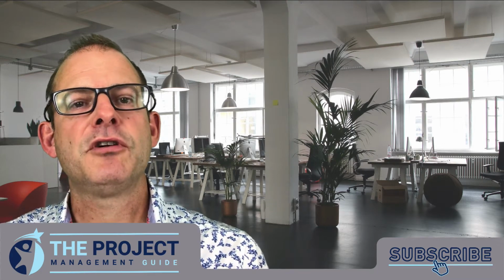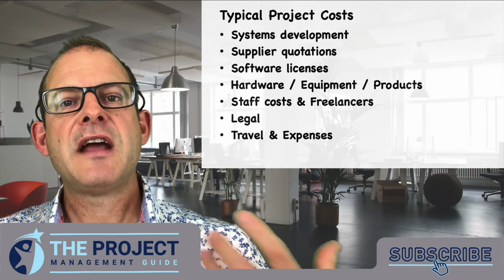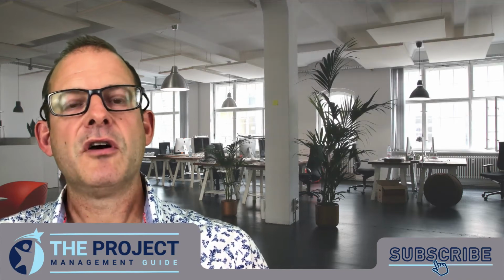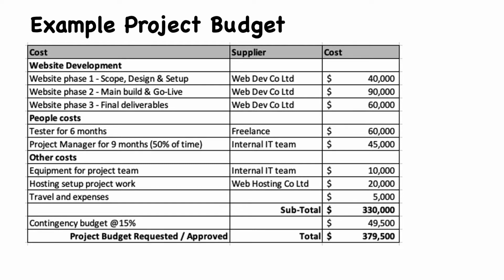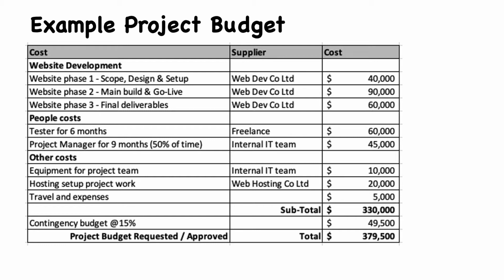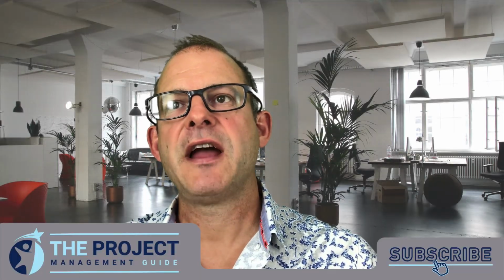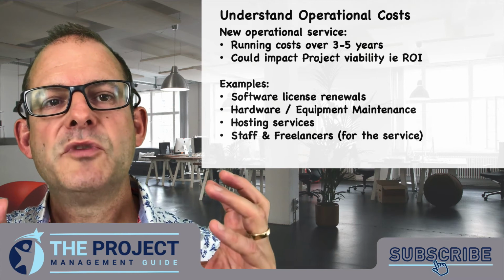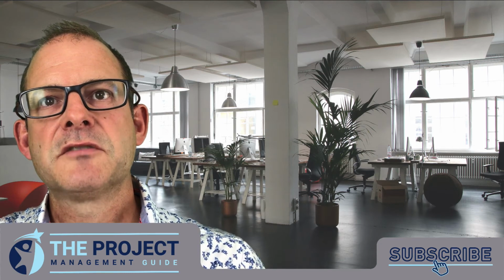Project Financial Management - How To Create A Project Budget For Beginners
This video is about project financial management and how to create a project budget for beginners. It covers the process of gathering all of the project costs together, what the typical costs are and then how to build the budget and get it approved. It also covers the importance of getting all of the operational costs included before you get approval to start the project.

How To Take Over A Project - 4 Steps To Help You Take Over A Project From Someone Else